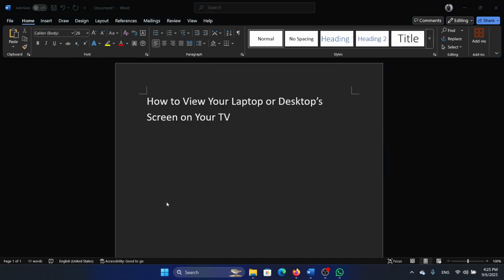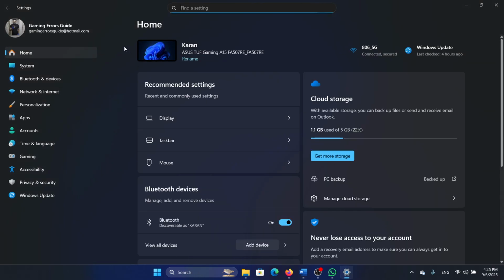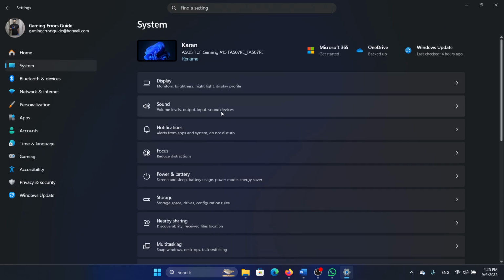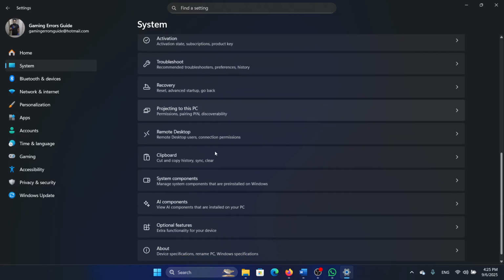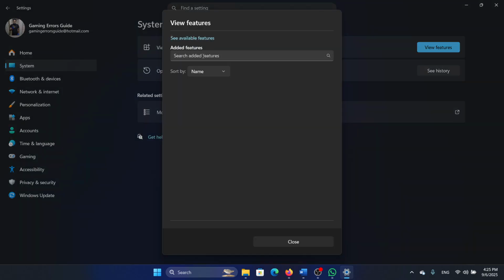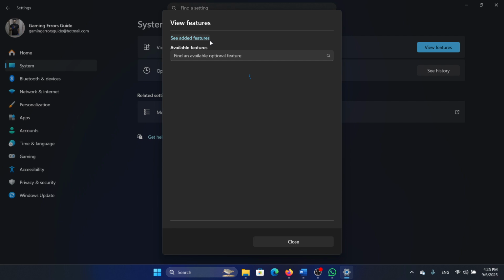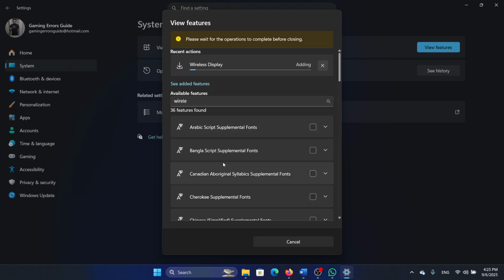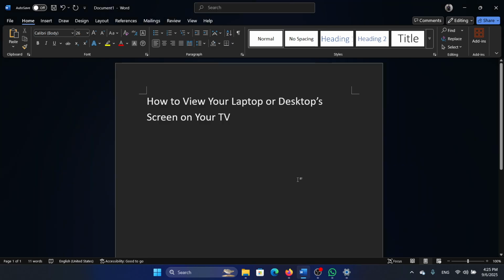How to View Your Laptop or Desktop’s Screen on Your TV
Video Title: How to View Your Laptop or Desktop’s Screen on Your TV

If you wish to View Your Laptop or Desktop’s Screen on Your TV then please watch this video.